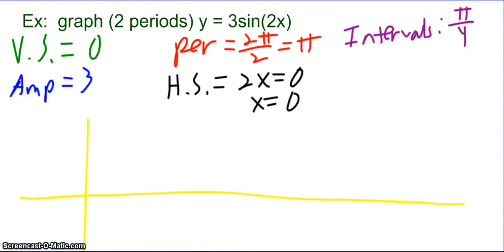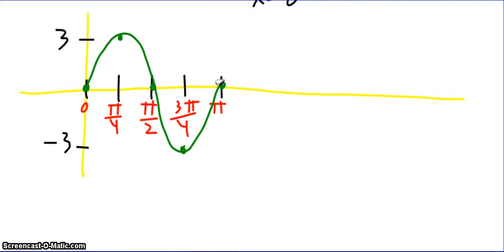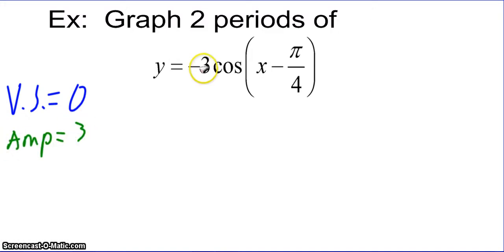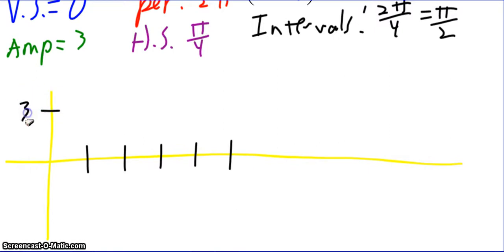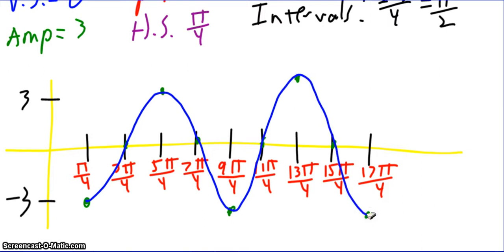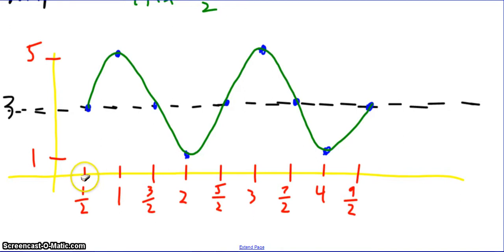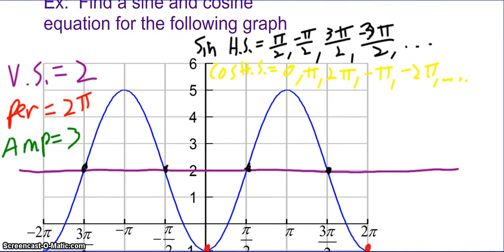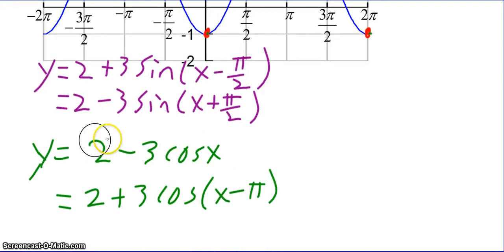Sine and cosine curve amplitude and period part 2